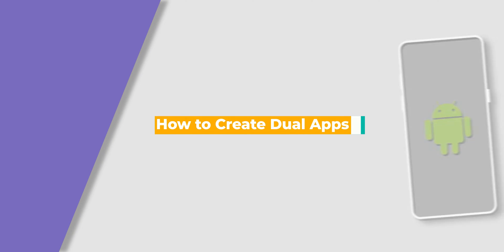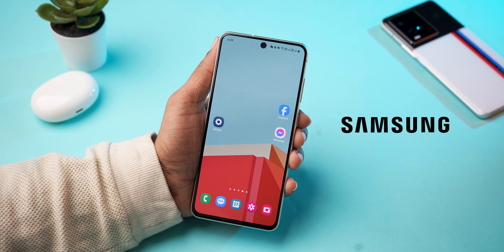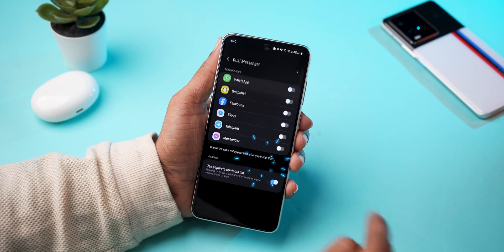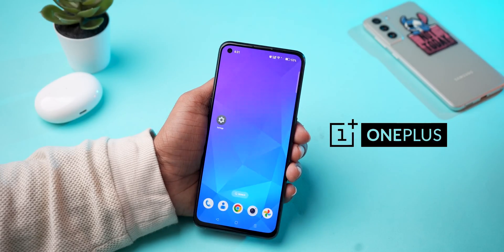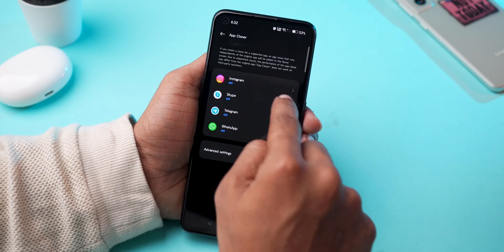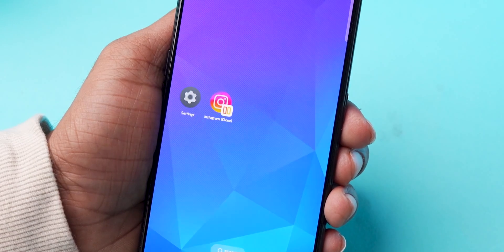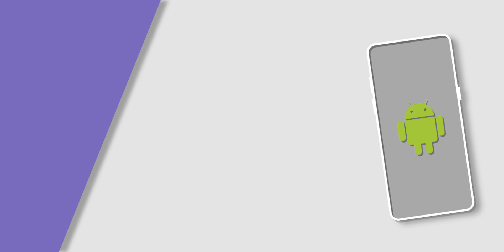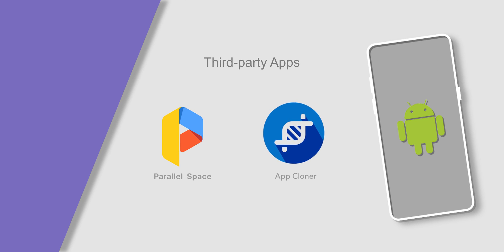How to Create Dual Apps in Android?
In this video, we'll show you how to create dual apps in Android. Dual apps allow you to have two different applications running at the same time on your Android device. This is a great skill to have if you need to work on two different projects at the same time!

dual apps are a great way to save time and work on two different projects at the same time. We'll show you how to create a dual app in Android and how to use it to your advantage. After watching this video, you'll be able to create dual apps with ease and efficiency!